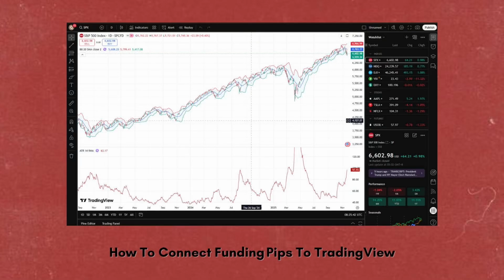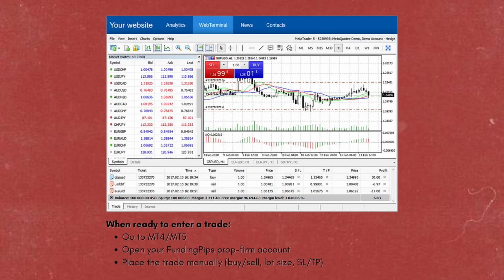How To Connect Funding Pips To TradingView 🔄 | Easy Guide (2026)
Want to learn how to connect Funding Pips to TradingView in 2026? 🤔 In this video, we’ll walk you through an easy step-by-step guide to link your Funding Pips account with TradingView so you can analyze charts, place trades through your broker, and track your funded account more efficiently.

You’ll learn how to check if your broker (used inside Funding Pips) is supported by TradingView, how to log in through “Trading Panel,” select your broker, authorize access, and sync your account. We also explain what to do if your broker is not available and how to use TradingView charts alongside your Funding Pips dashboard. 📊💼

FundingPips TradingView EasyGuide PropFirms2026 TradingTools Charting TradingPlatforms TraderEducation 🚨 CLAIM YOUR FREE TRANSFER UP TO $600 NOW! 🚨